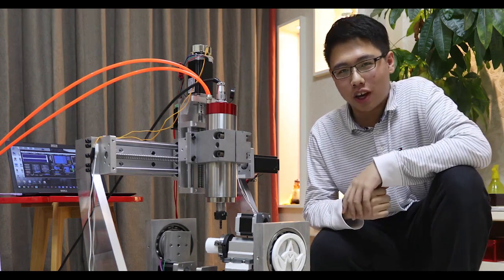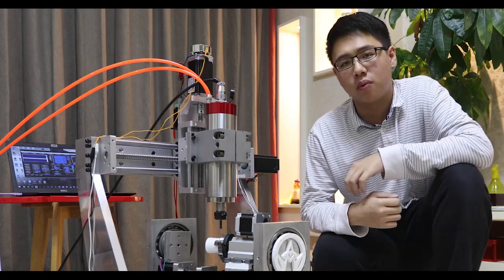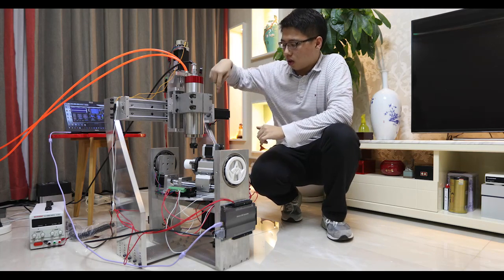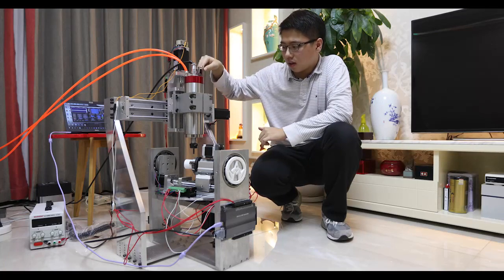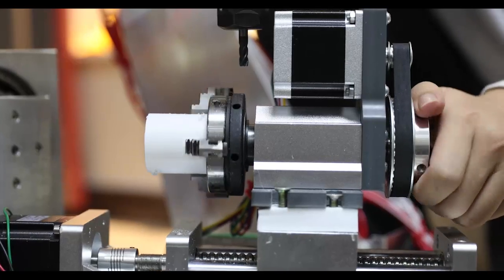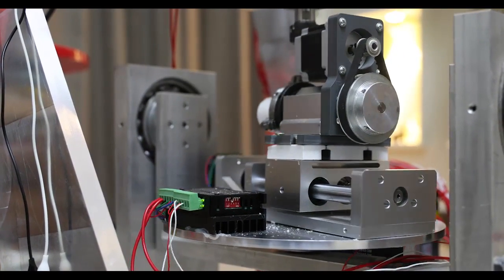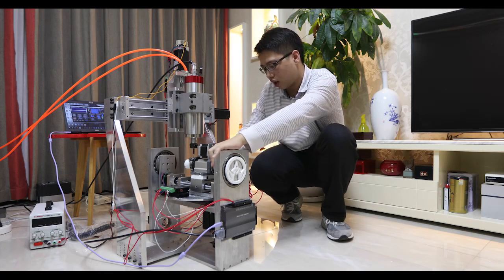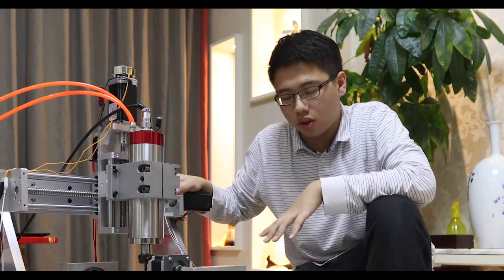A brief introduction to the six axis CNC machine tool design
I am Yifeng Wei, and this video shows my design which I have mentioned in the essay.